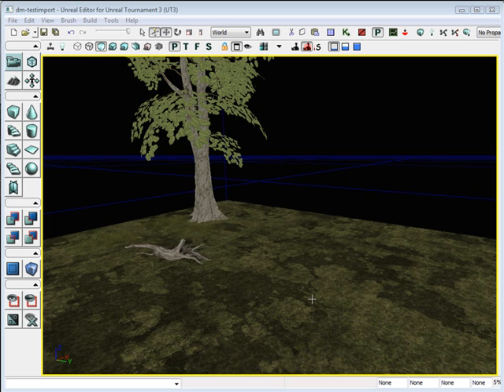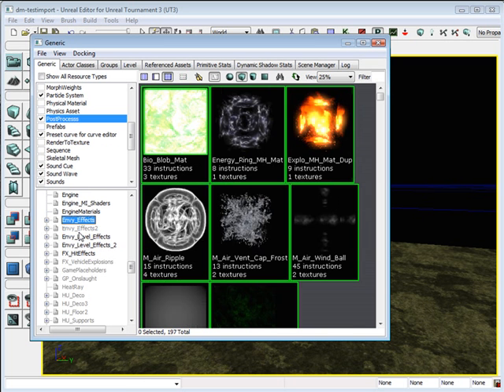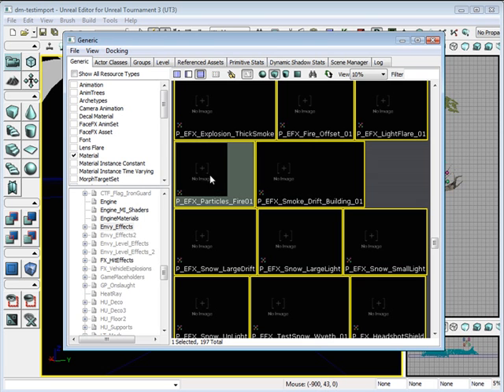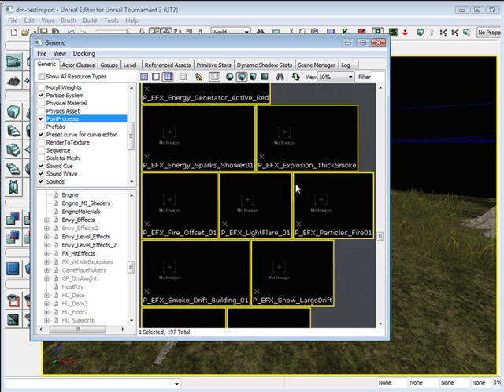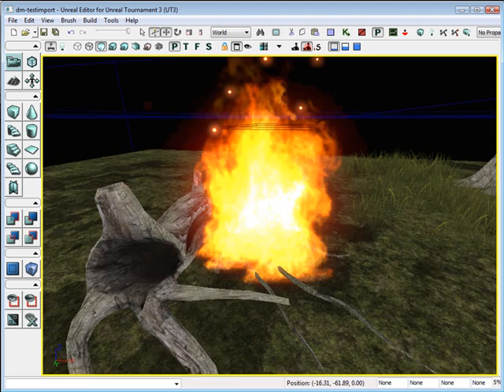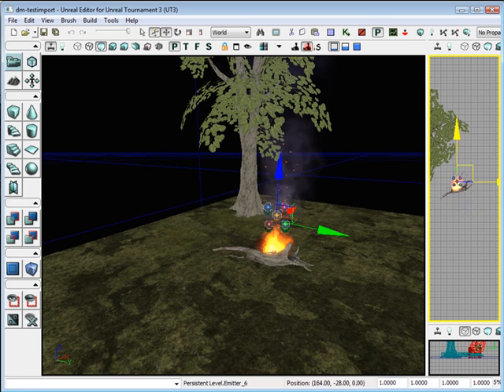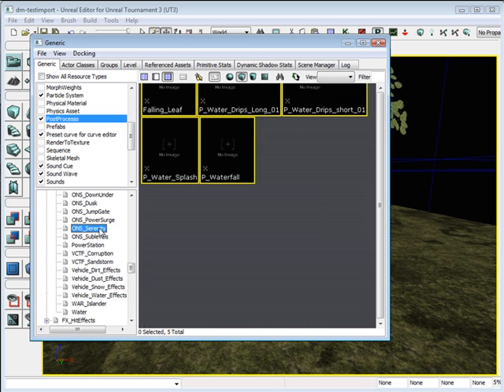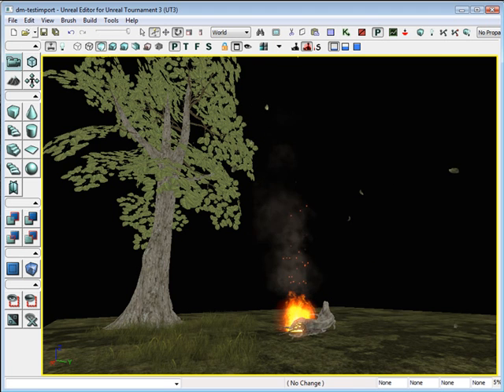Unreal 3 Creating Simple Particle Effects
Tutorial covers how to create a simple particle effects in Unreal 3